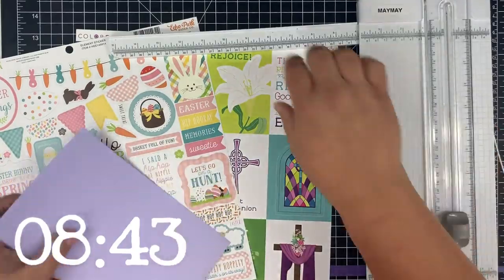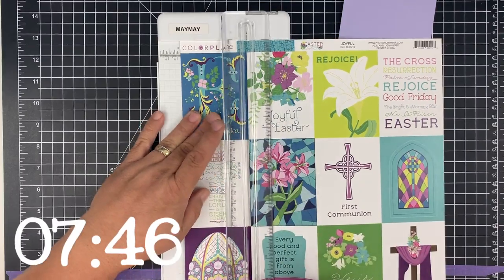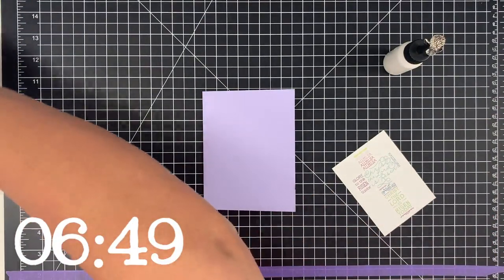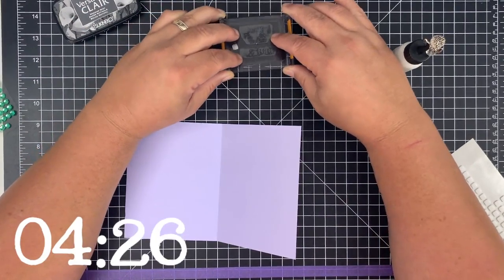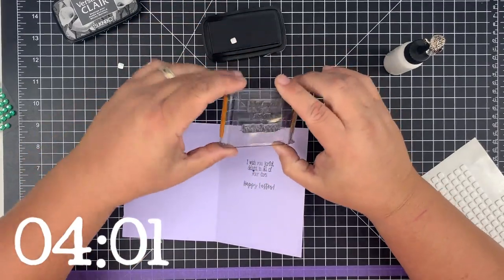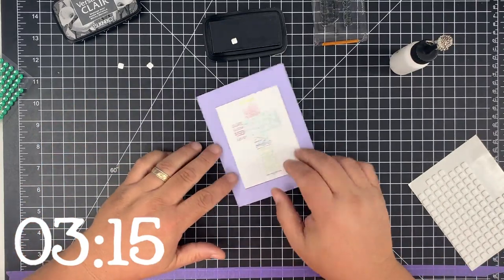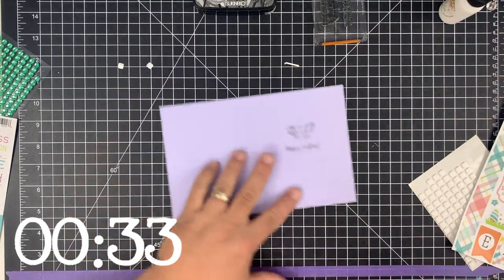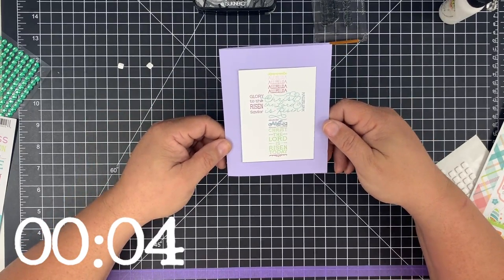10 Minute Card Staff Challenge | Part 5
Welcome back to our 10 Minute Card Staff Challenge. Today's challenger is Poor Ole' Vinnie. Enjoy!